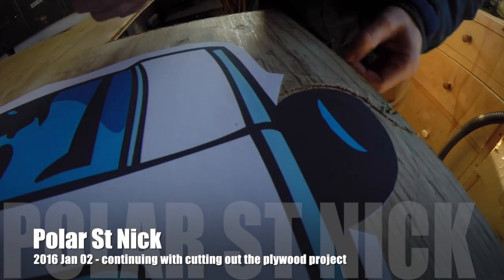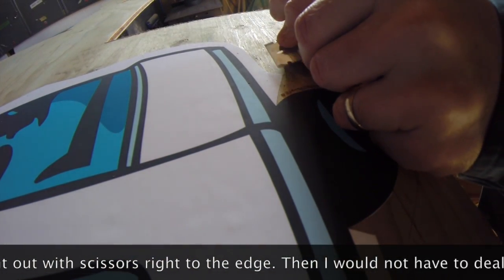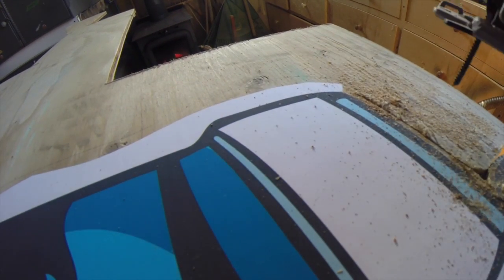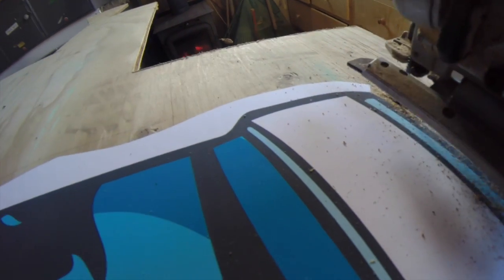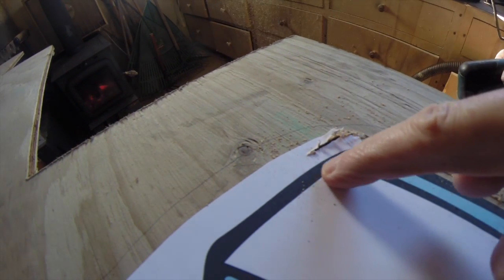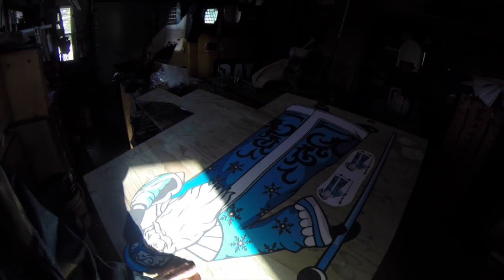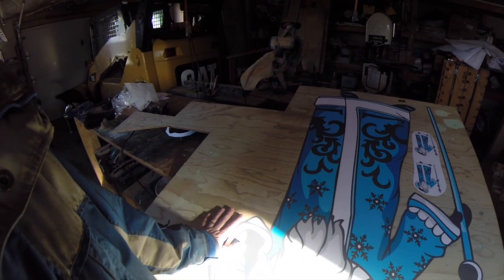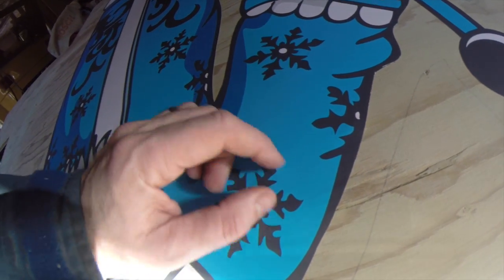05 WC 203 Polar St Nick Plywood Yard Art Color Print Part 3